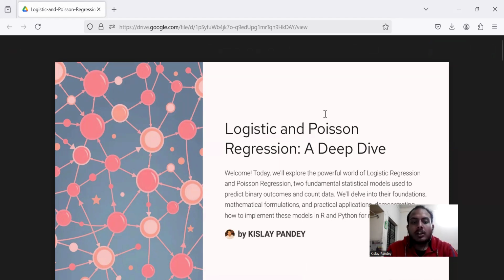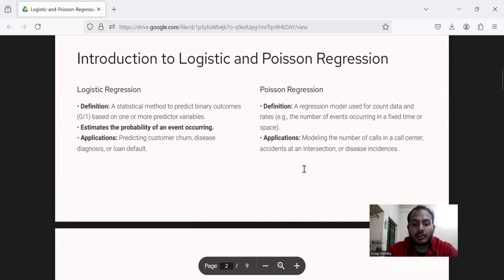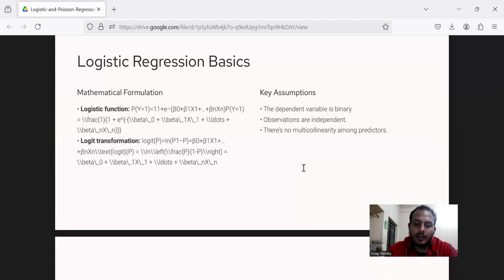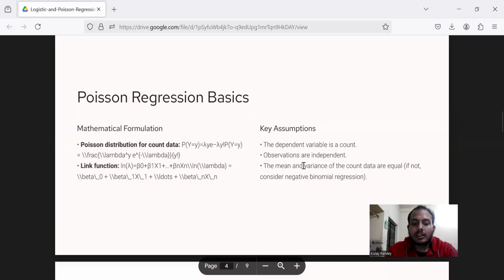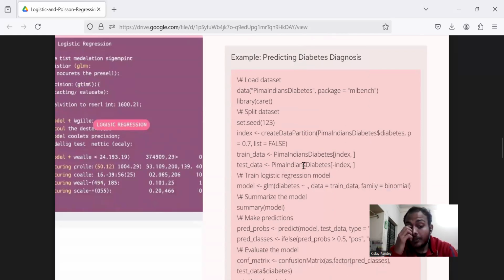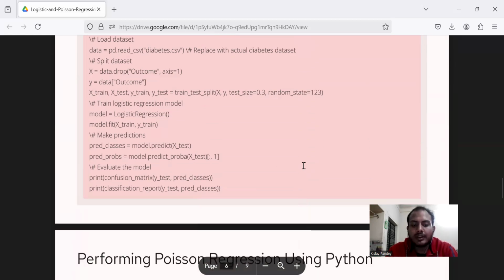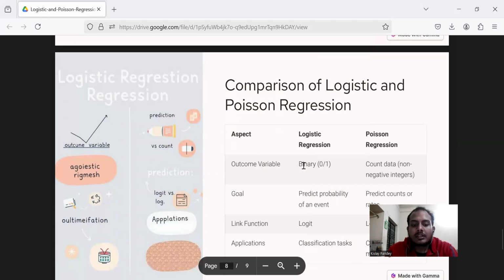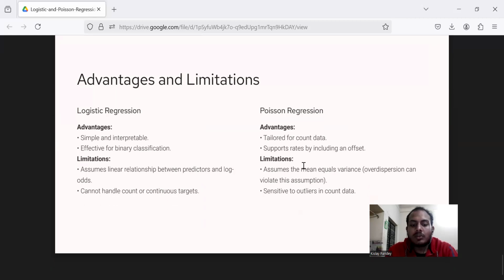LOGISTIC REGRESSION MODELLING | Data Science